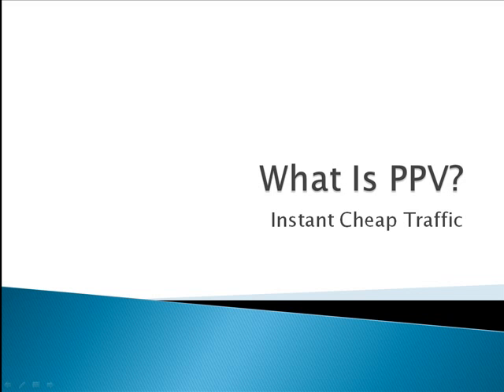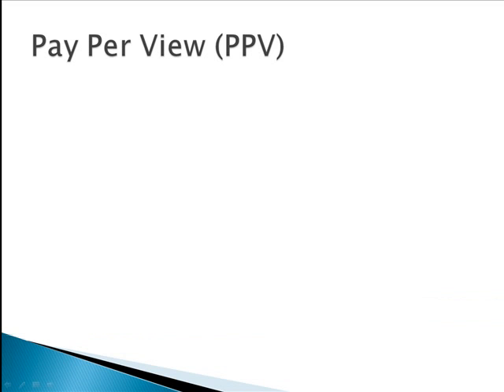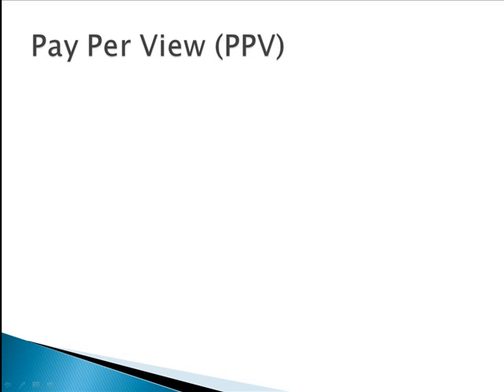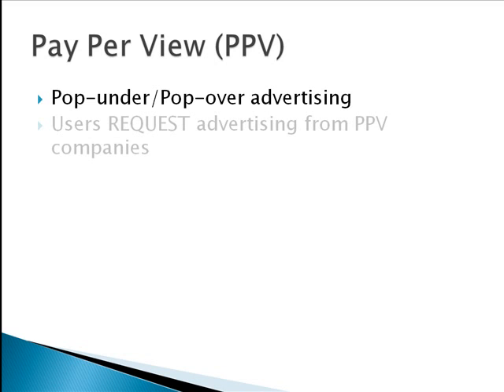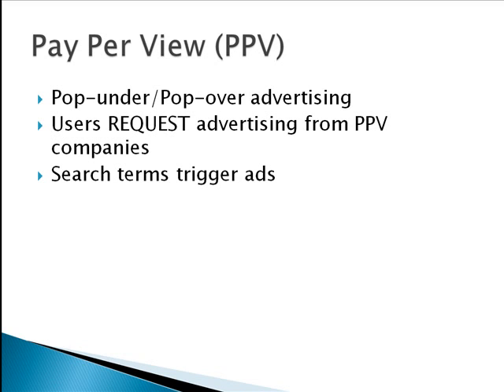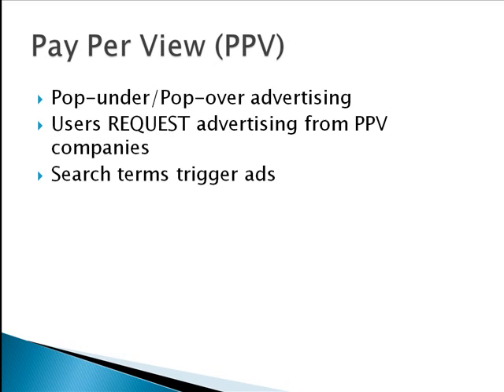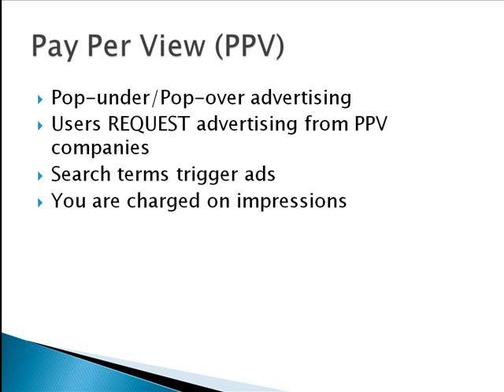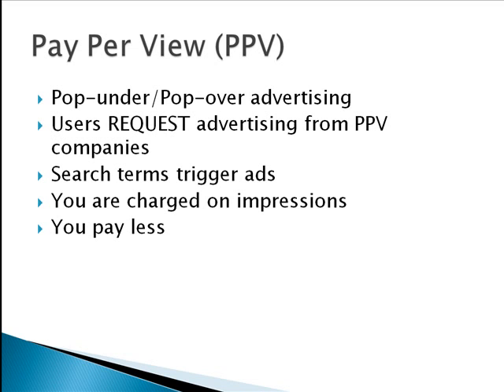Unlimited Traffic - PPV Riches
Unlimited Traffic Drives Real Converting Traffic to your Home Based Business and Grow Your Income Daily

Why Men Lie To Women

Saving Money On The Go

Trending Online

The Latest Buzz ...

Cures From Earth

How to Deal with Gossip

A Million Dollar Income  starts here

Barack Obama 2013

More Money Everywhere  making money online

Economic Recovery and Hope  for ordinary people

Get The Latest Scoop

Here's The Latest... Buzzz .

Anywhere Everywhere Links

Home Biz Traffic

Massive Advantage - Gain the Edge